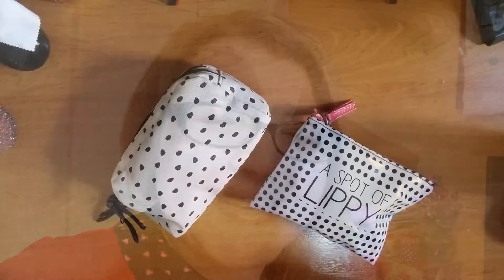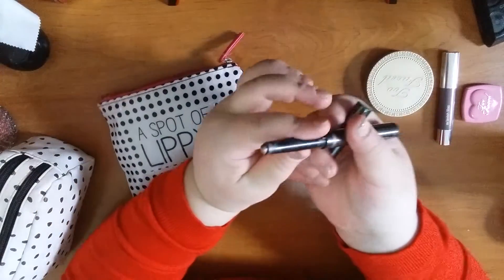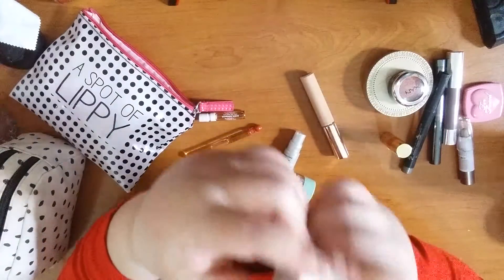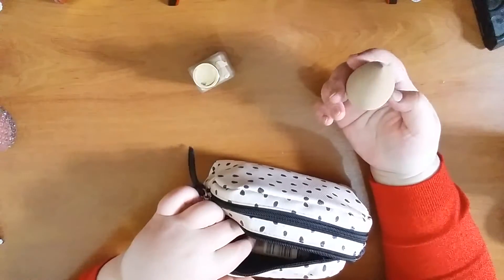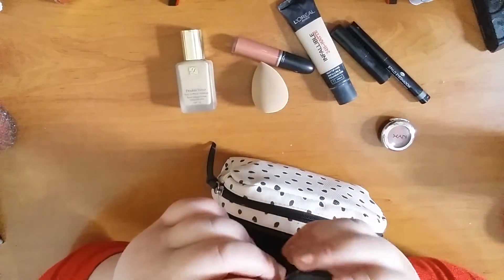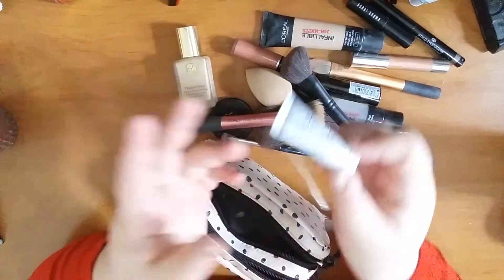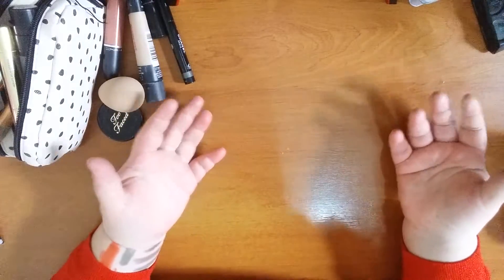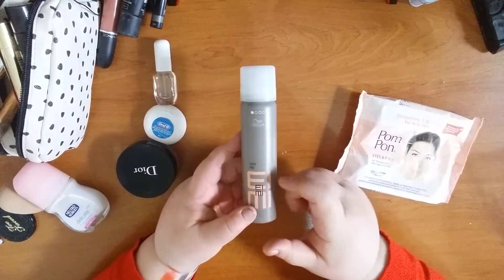What's in my Travel Makeup Bag